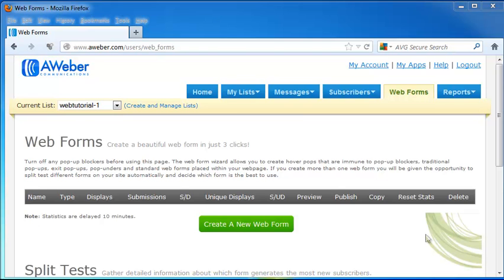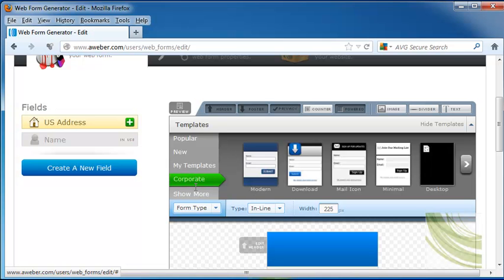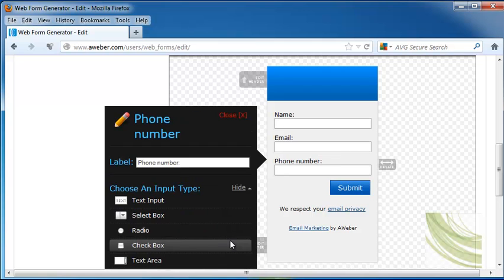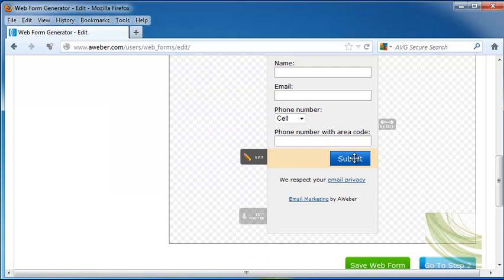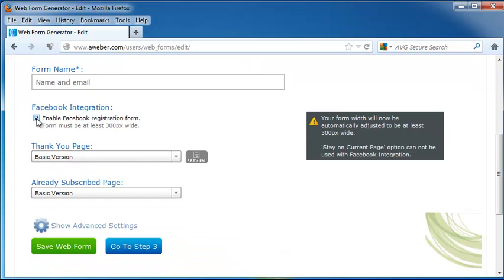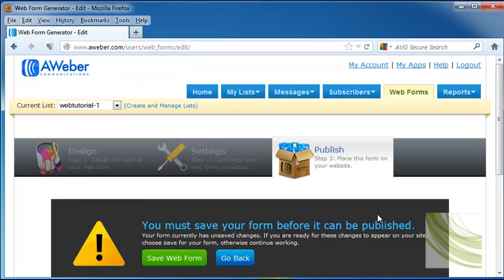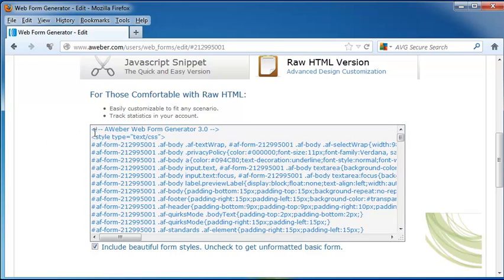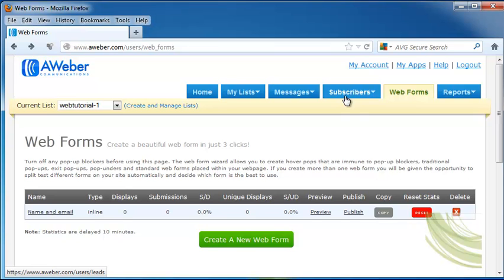Aweber Tutorial 2013 - 04 - How To Create Forms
Aweber is one of the most popular Customer Relationship Management (CRM) services / software on the market.  It's not the CRM that I use.  However, it is so popular I thought it would be beneficial to post a video series on the topic.  This video explains how to create forms in Aweber.